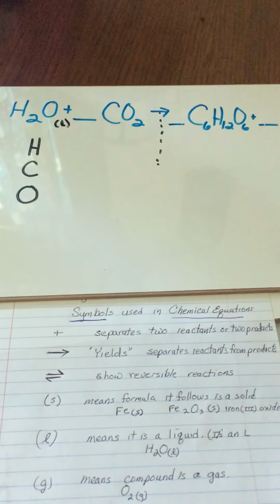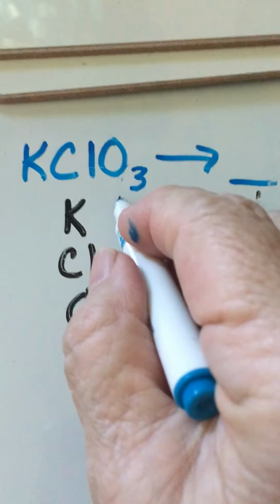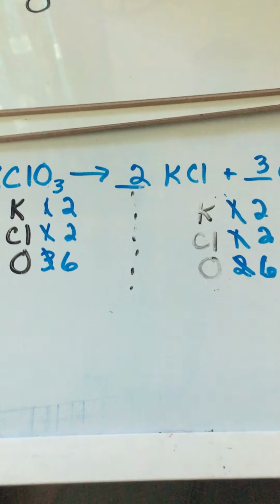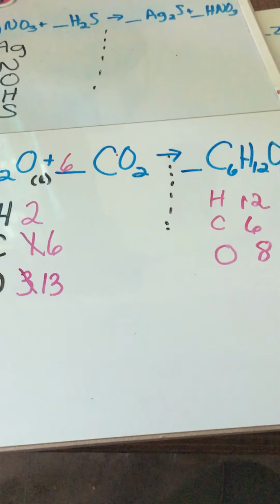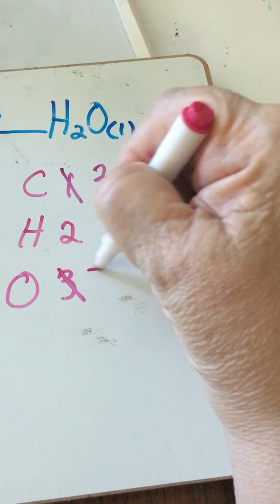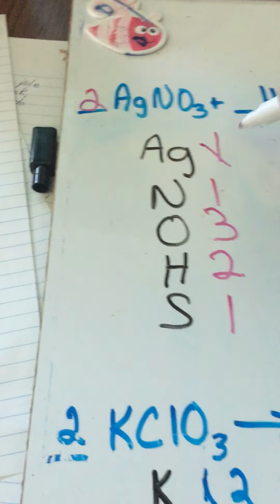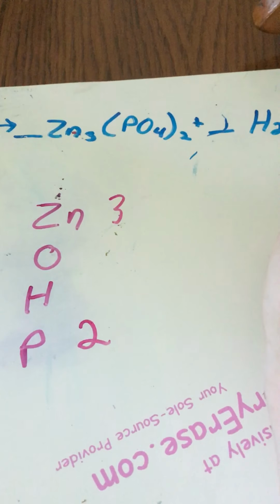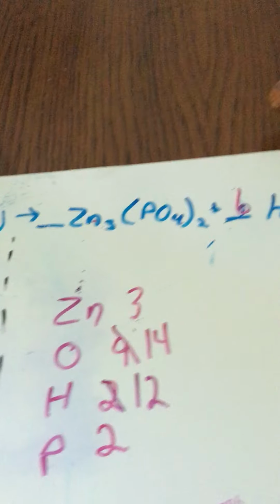May 26, 2020